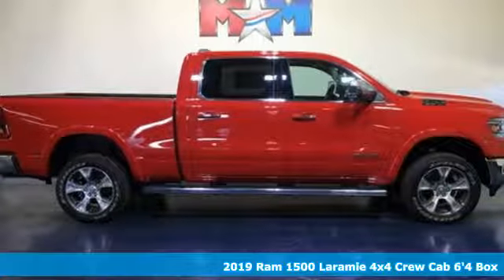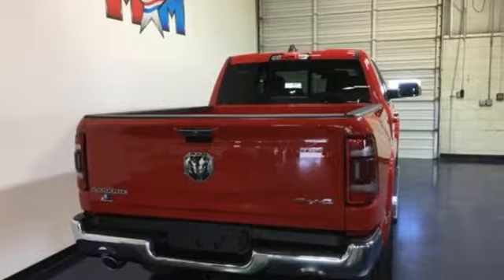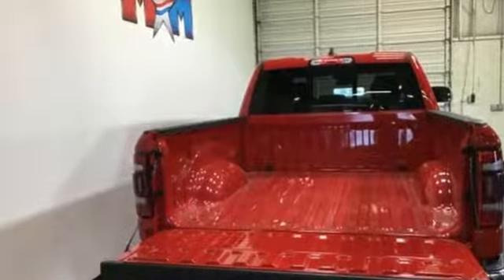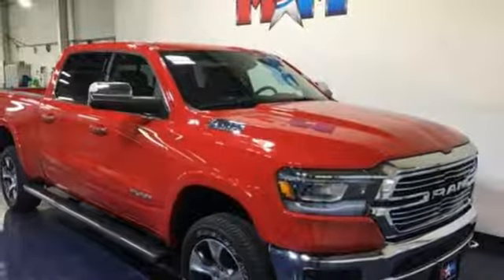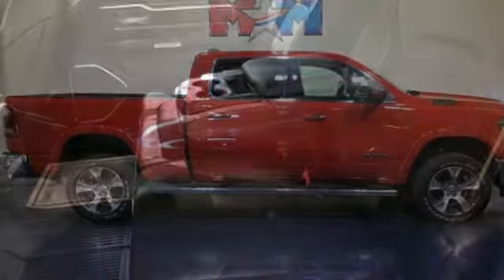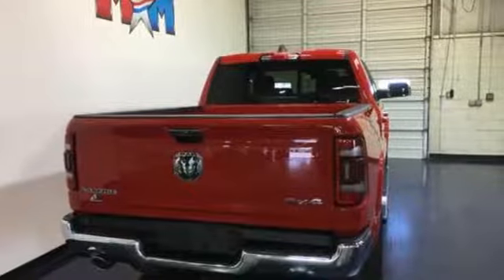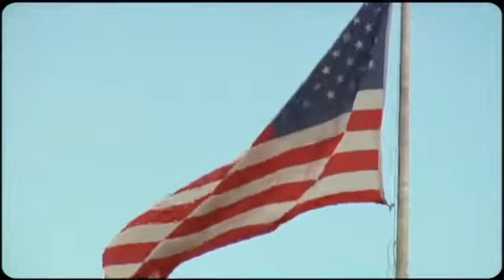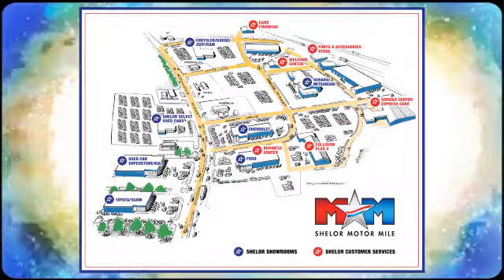New 2019 Ram 1500 Christiansburg VA Blacksburg, VA DC191264 - SOLD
Year: 2019
Make: Ram
Model: 1500
Trim: Laramie 4x4 Crew Cab 6'4 Box
Engine: 5.7L 8 Cylinder Engine
Transmission: 8-Speed A/T
Color: Flame Red Clearcoat
Interior: Black
Stock #: DC191264
VIN: 1C6SRFRT1KN612719
Heated/Cooled Leather Seats, Nav System, Aluminum Wheels, 4x4, iPod/MP3 Input, Back-Up Camera, CHROME APPEARANCE GROUP, TRANSMISSION: 8-SPEED AUTOMATIC (850R... Flame Red Clearcoat exterior and Black interior, Laramie trim. CLICK NOW!br /br /KEY FEATURES INCLUDEbr /4x4, Heated Driver Seat, Cooled Driver Seat, Back-Up Camera, iPod/MP3 Input, Trailer Hitch, Aluminum Wheels, Dual Zone A/C, Apple CarPlay, WiFi Hotspot, Smart Device Integration, Heated Seats, Heated/Cooled Seats MP3 Player, Keyless Entry, Privacy Glass, Child Safety Locks, Steering Wheel Controls. br /br /OPTION PACKAGESbr /LARAMIE LEVEL 2 EQUIPMENT GROUP Blind Spot & Cross Path Detection, Rain Sensitive Windshield Wipers, ParkSense Front/Rear Park Assist w/Stop, Wireless Charging Pad, Radio: Uconnect 4C Nav w/8.4 Display, SiriusXM Traffic Plus, Disassociated Touchscreen Display, HD Radio, For Details, Visit DriveUconnect.com, 1-YR SiriusXM Guardian Trial, 5-Year SiriusXM Travel Link Service, GPS Navigation, 5-Year SiriusXM Traffic Service, SiriusXM Travel Link, No Satellite Coverage w/HI/AK/PR/VI/GU, Rear 60/40 Folding Split Recline Seat, Remote Tailgate Release, harman/kardon 19 Speaker Premium Sound, Rear Underseat Compartment Storage, Auto High Beam Headlamp Control, Heated Second Row Seats, Tailgate Ajar Warning Lamp, Foam Bottle Insert (Door Trim Panel), Single Disc Remote CD Player, 4-CORNER AIR SUSPENSION, CHROME APPEARANCE GROUP Chrome Tow Hooks, Wheel to Wheel Side Steps, Bright Day Light Opening Moldings, BLACK, LEATHER TRIMMED BUCKET SEATS Bucket Seats, Rear 60/40 Folding Split Recline Seat, Center Console Parts Module, Full Length Upgraded Floor Console, ANTI-SPIN DIFFERENTIAL REAR AXLE, TRAILER TOW GROUP Trailer Brake Control br /br /Tax DMV Fees & $597 processing fee are not included in vehicle prices shown and must be paid by the purchaser. Vehicle information is based off standard equipment and may vary from vehicle to vehicle. Call or email for complete vehicle specific informatiobr / Chevrolet Ford Chrysler Dodge Jeep & Ram prices include current factory rebates and incentives some of which may require financing through the manufacturer and/or the customer must own/trade a certain make of vehicle. Residency restrictions apply see dealer for details and restrictions. All pricing and details are believed to be accurate but we do not warrant or guarantee such accuracy. The prices shown above may vary from region to region as will incentives and are subject to change.